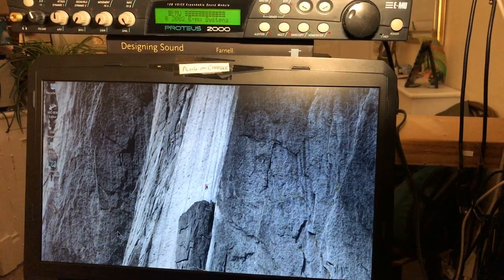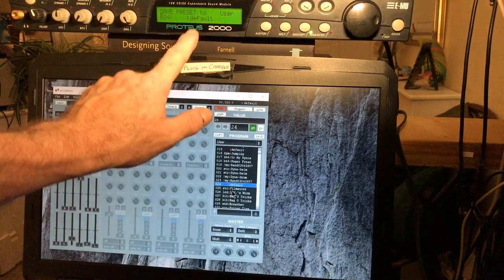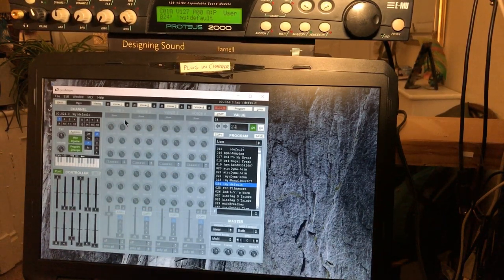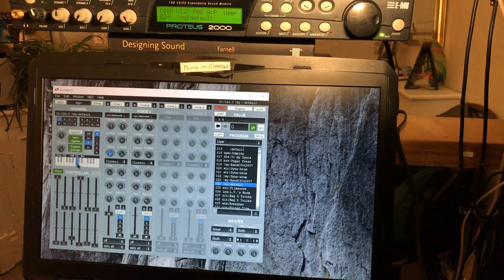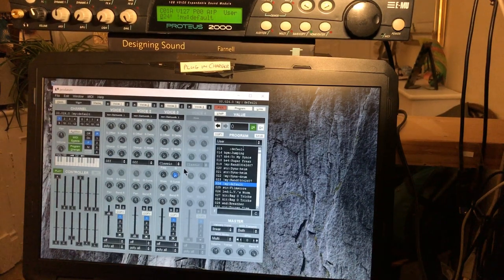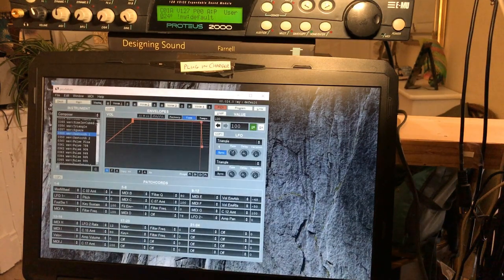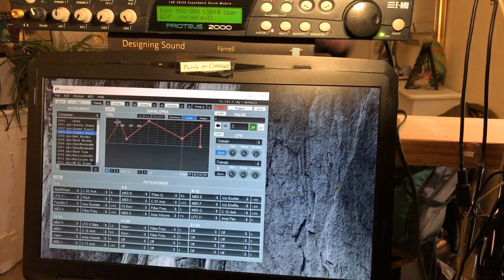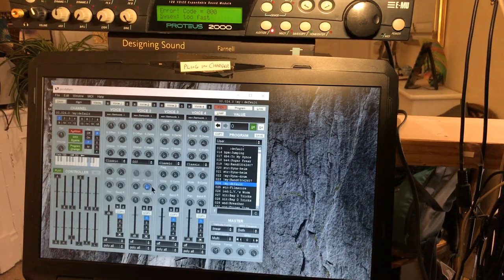Emu Proteus 2000 editing with Prodatum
The Emu Proteus 2000 and the Prodatum editor used together, to begin creating a simple preset sound...

Hope you find some interest in the video!